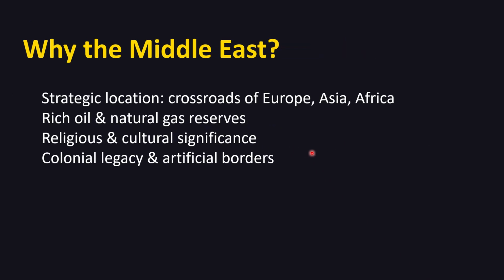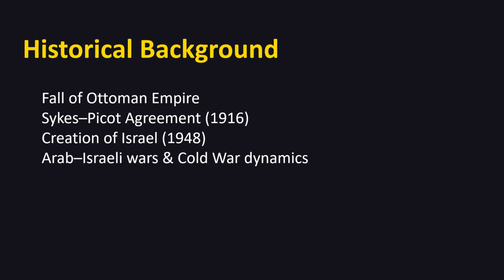“Middle East Conflicts Simplified | Causes, Wars & Global Impact Explained”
The Middle East has been at the center of global politics for over a century — from the fall of the Ottoman Empire to the Israel–Palestine conflict, the Gulf Wars, and today’s crises in Syria and Yemen.

In this introductory video of our new series *Middle East Conflicts Simplified*, we explore:
✔️ Why the Middle East is so important (geography, oil, religion)
✔️ The historical background of conflicts
✔️ Major wars and rivalries (Israel–Palestine, Iran–Iraq, Gulf Wars, Syria, Yemen)
✔️ Key drivers: sectarian divide, oil politics, foreign intervention, and regional rivalries
✔️ Global impacts — terrorism, refugees, oil markets, and superpower competition

This is just the beginning. In upcoming videos, we’ll dive deep into each conflict chronologically — starting with the Ottoman Empire and Arab Nationalism, then moving through Arab–Israeli wars, Iran–Iraq, Gulf Wars, and beyond.

📌 Tags (SEO Keywords)
Middle East Conflicts

Middle East explained

Israel Palestine simplified

Geopolitics of Middle East

IR Decoded

Ottoman Empire history

Arab Israeli wars simplified

Iran Iraq war explained

Syria conflict simplified

Yemen war explained.